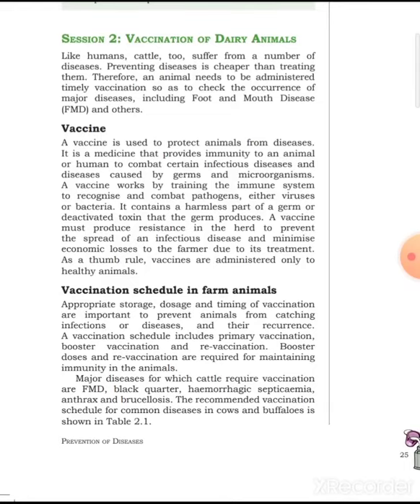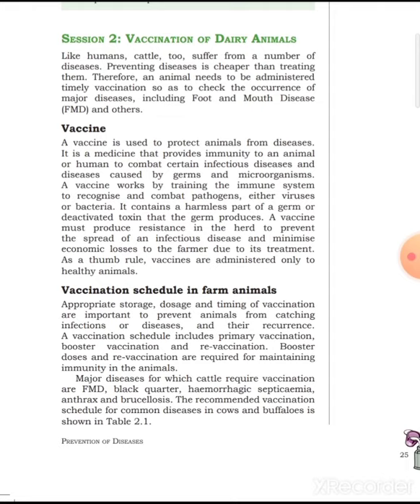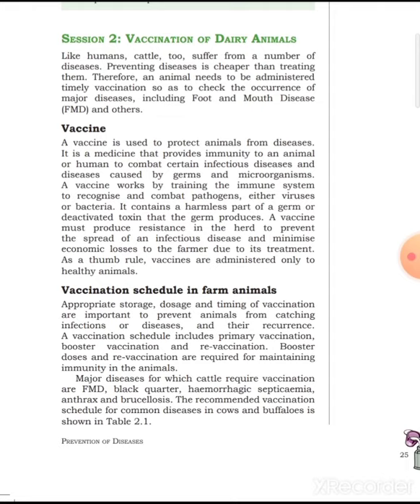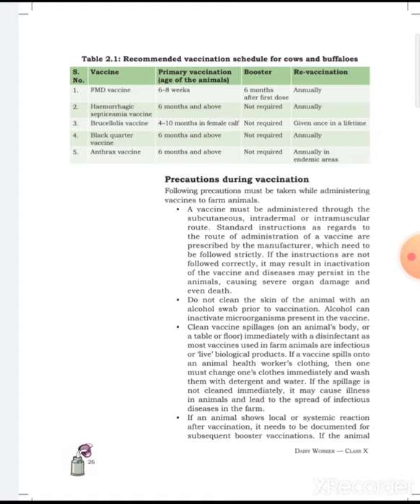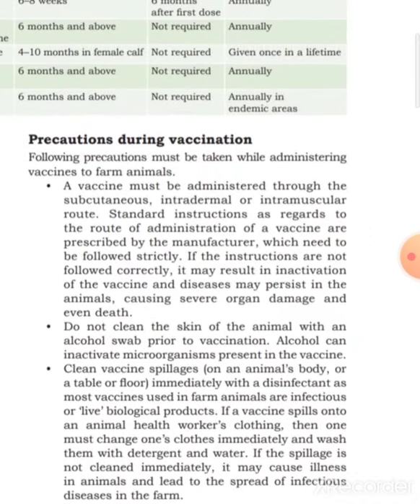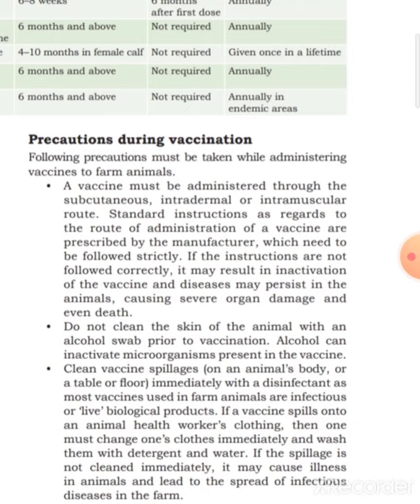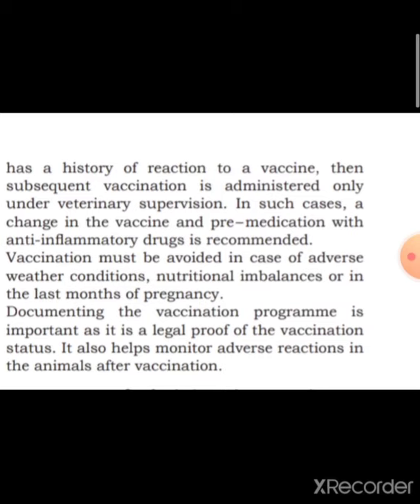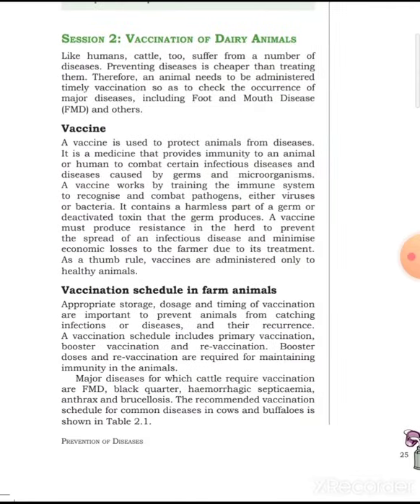Vaccination in diary animals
Class 10th by Firdoos Ahmad